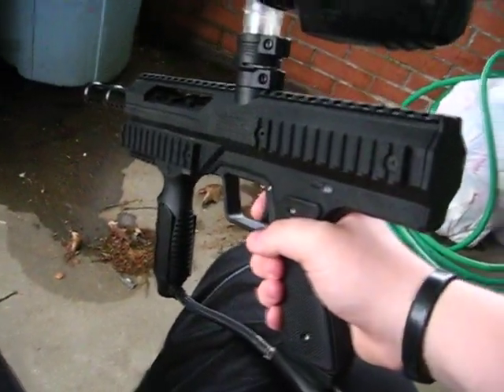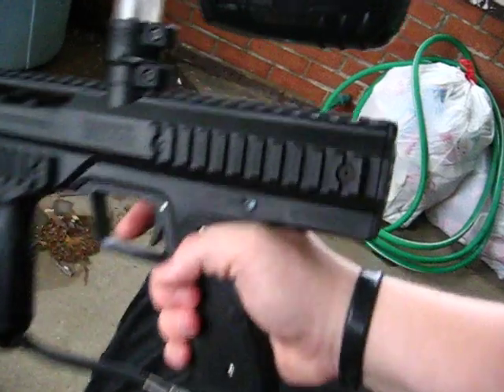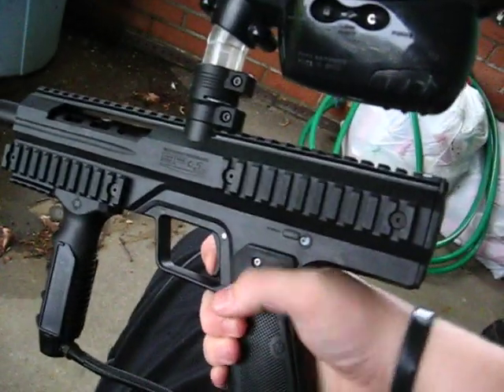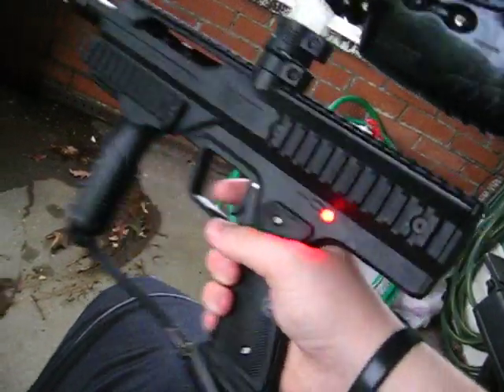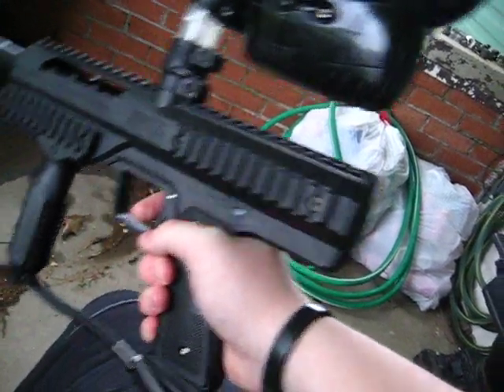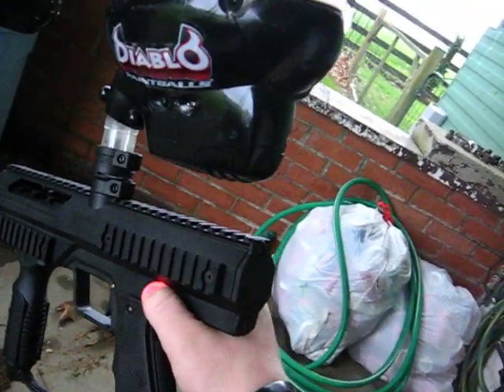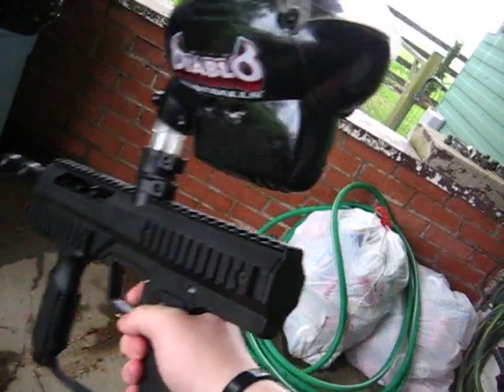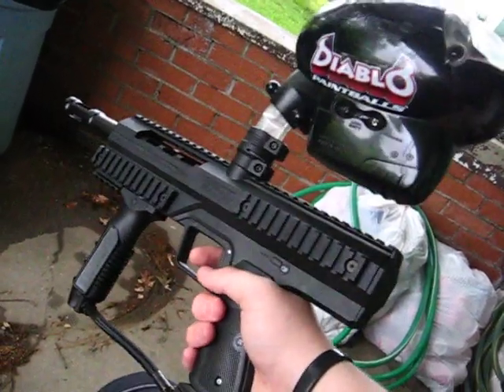Smart Parts SP1 Select-Fire Demonstration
Demonstrating the Select-Fire mode on the new Smart Parts SP1 and talking about the basics